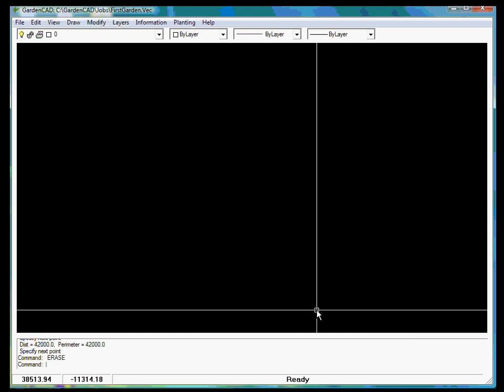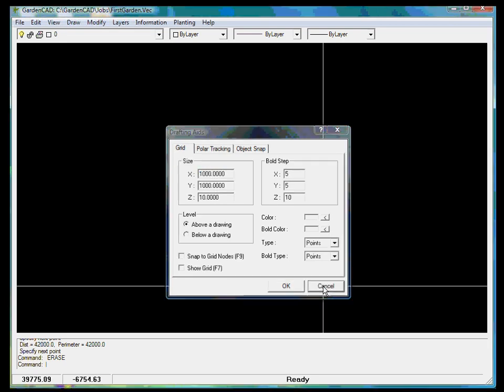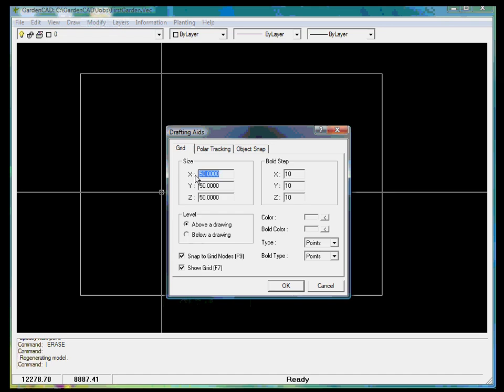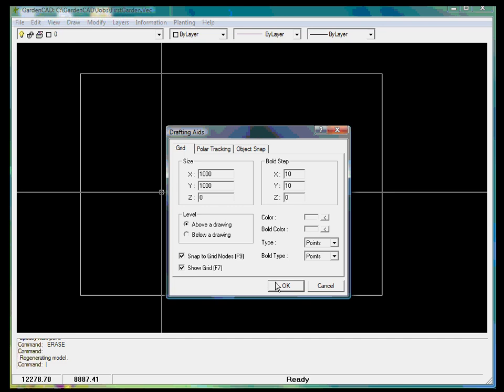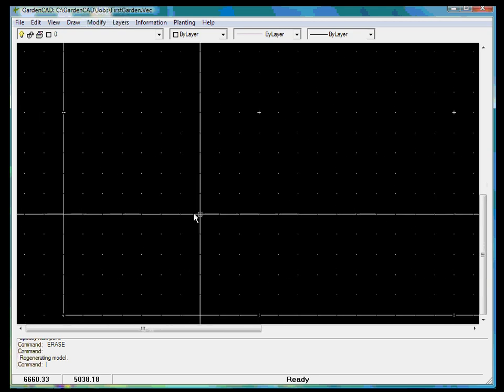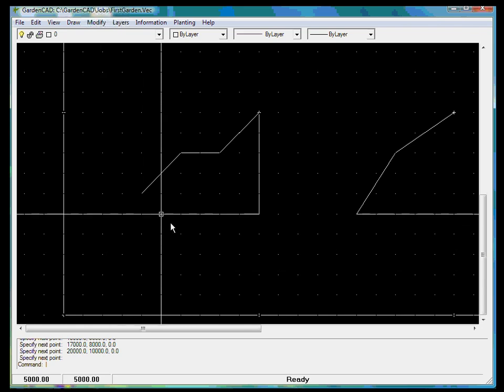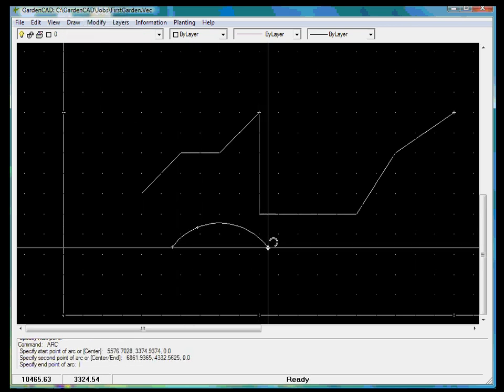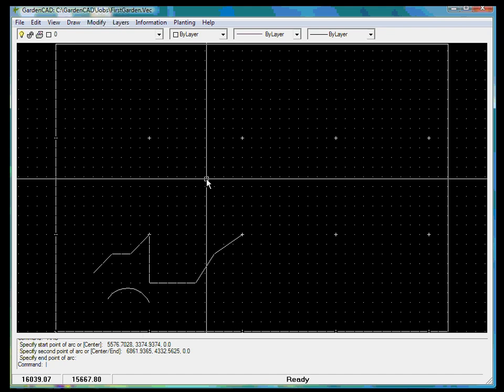Using a grid in a GardenCAD drawing